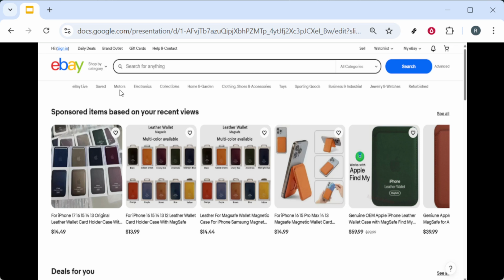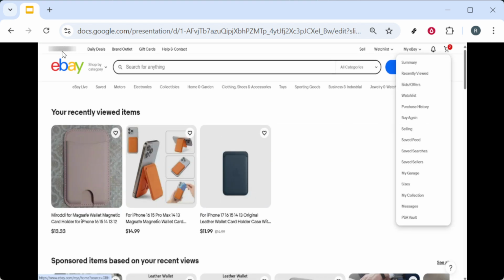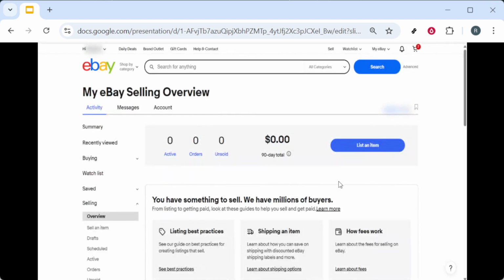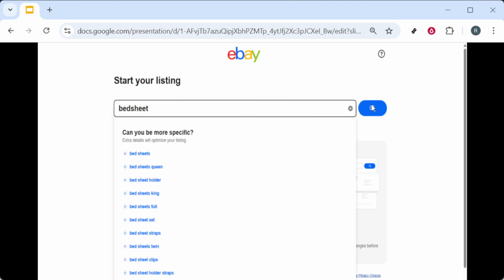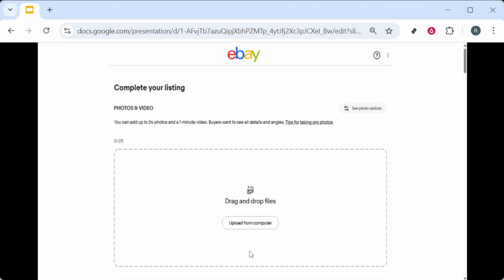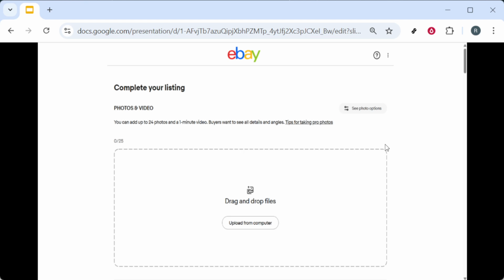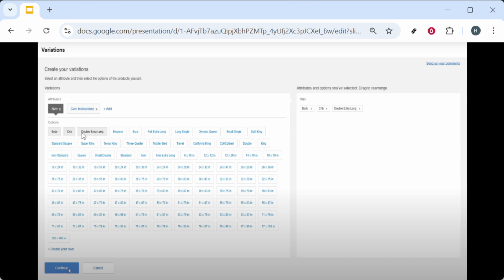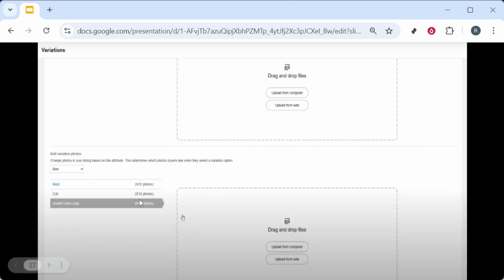How to Create Variation Listings on eBay (Step by Step)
Want to list multiple product variations like size or color? This tutorial shows how to create eBay variation listings for better visibility and organized inventory.
✅ You’ll learn:
Setting up multiple variations in one listing
Adding images per variation
Managing stock and prices easily
Boosting visibility for all variants